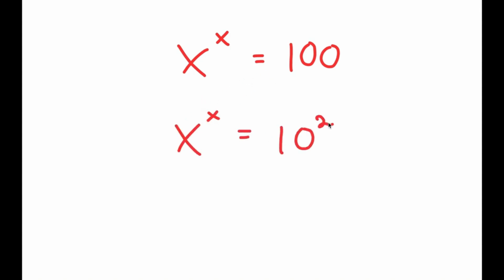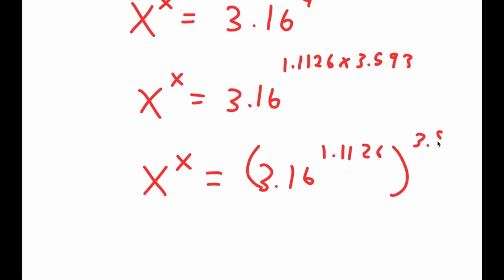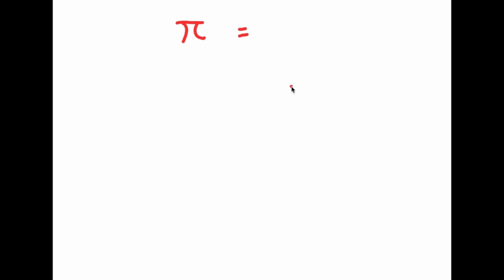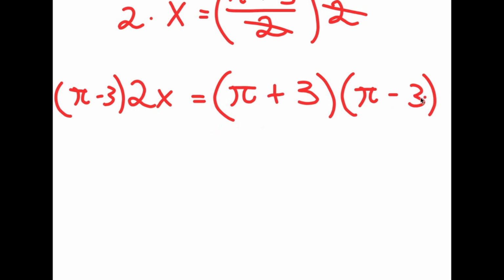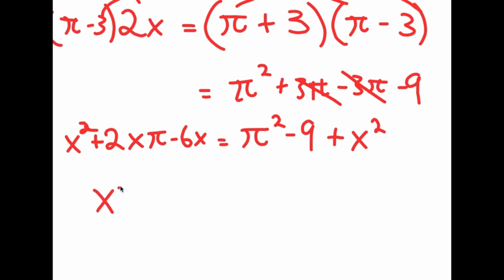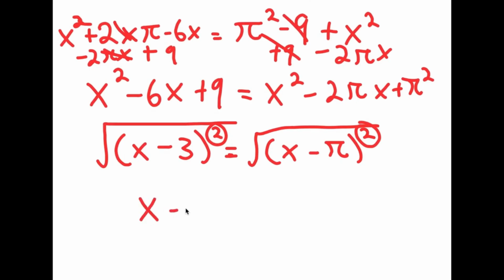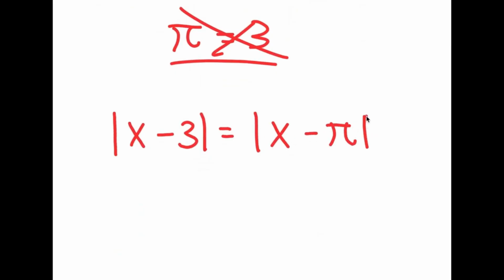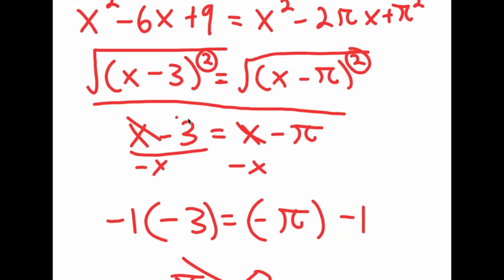Can You Solve One Of The Hardest Math Problems To Exist? | A Nice Exponential Equation